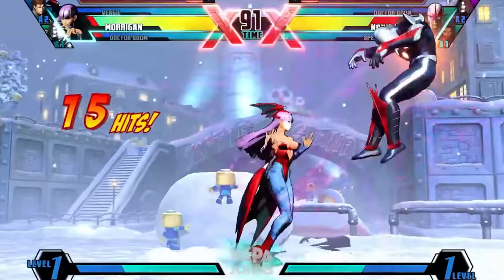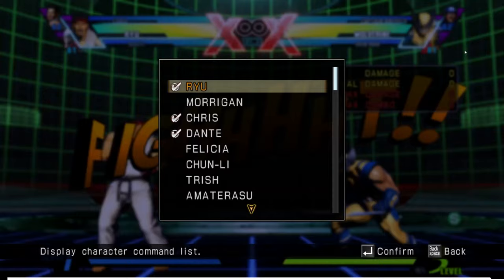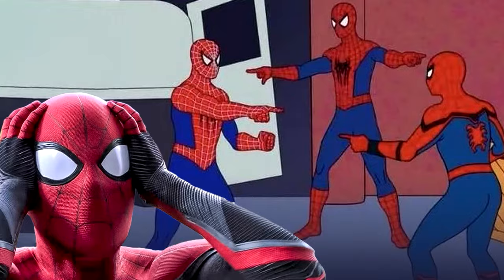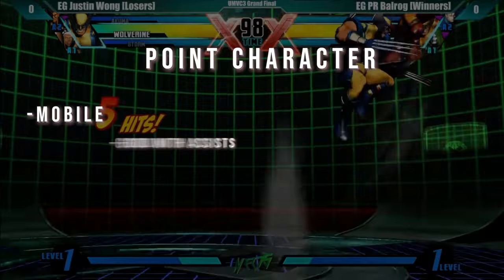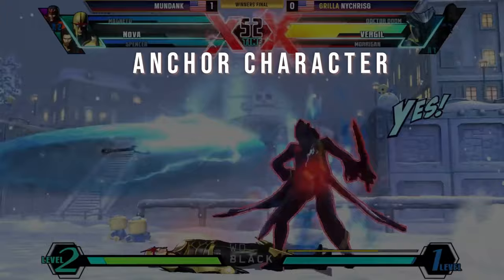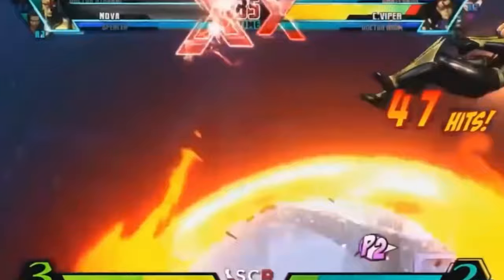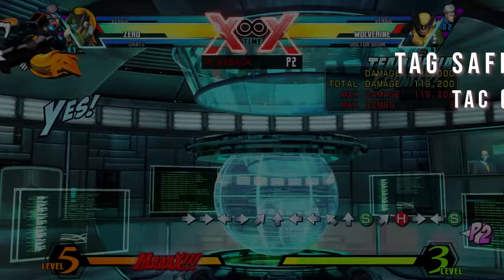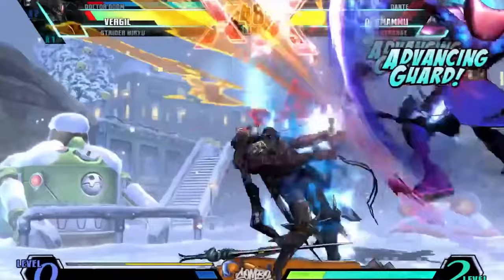How to pick up UMVC3 IN 3 MINUTES!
Marvel is BACK at EVO! Want to pick the game up? Tyrant got your back!!

Tyrant hosts a new series on the channel, 3 Minute Tutorials. Let us know any concepts or ideas you'd like to see us cover in future episodes!